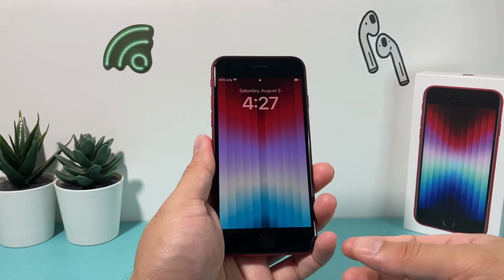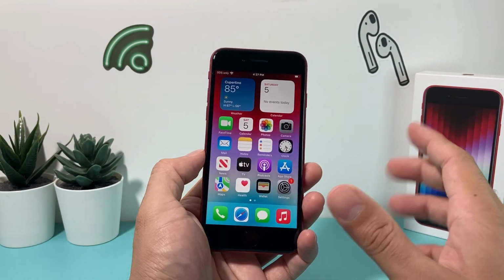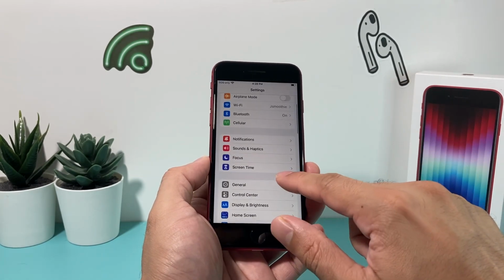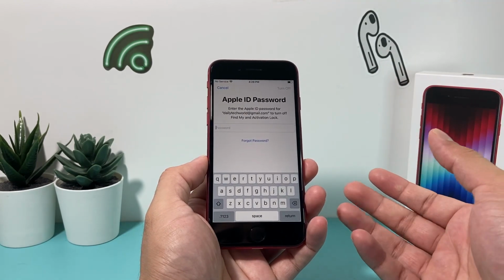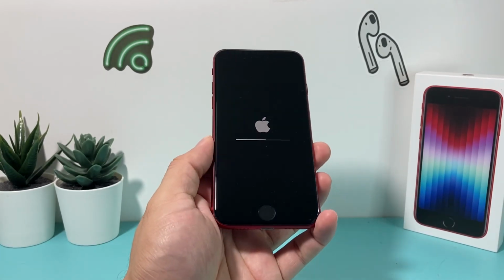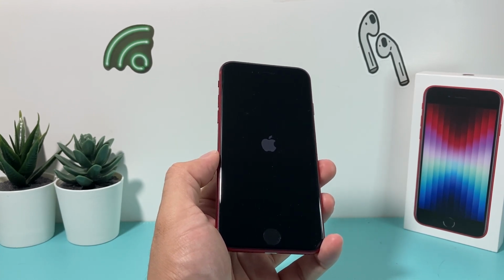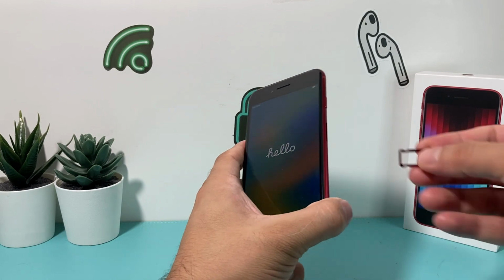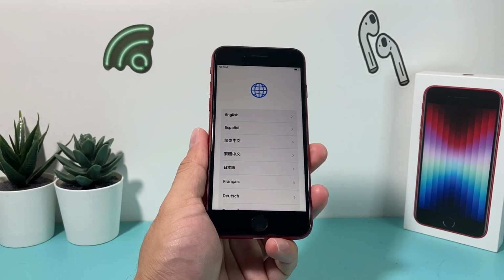Factory Reset iPhone SE 3rd Generation Erase Everything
In this tutorial we teach you how to factory reset and erase all content and settings on the Apple iPhone SE 3rd Generation (2022). Before wiping out your iPhone SE 3, make sure to back up your device if you want to restore it on another device.